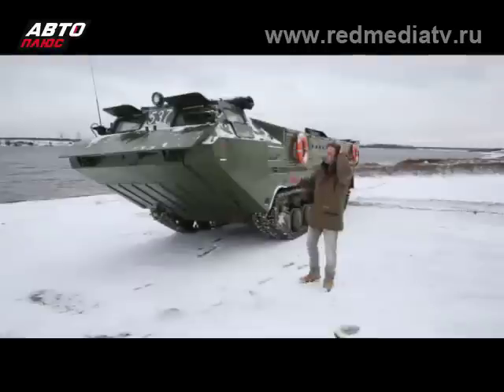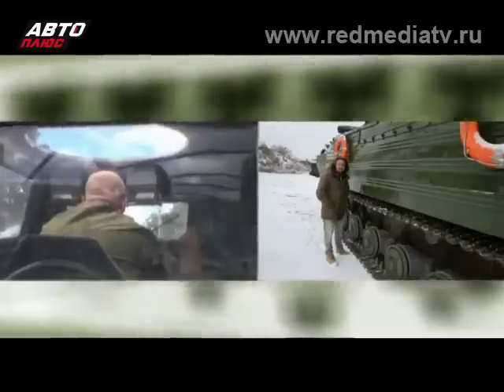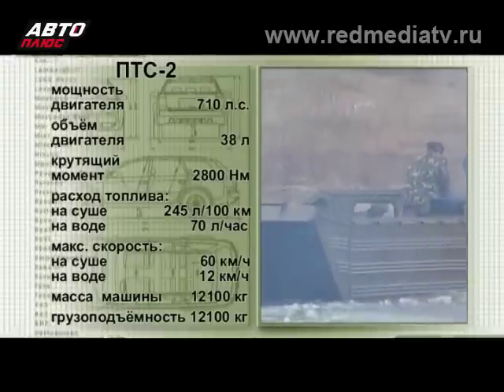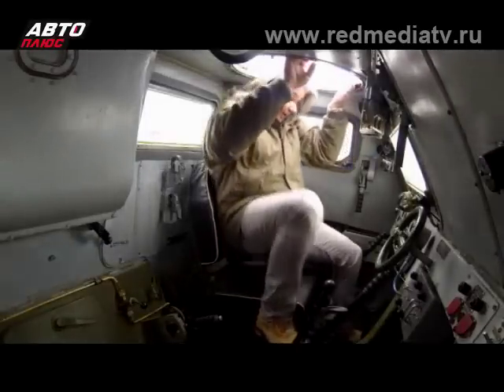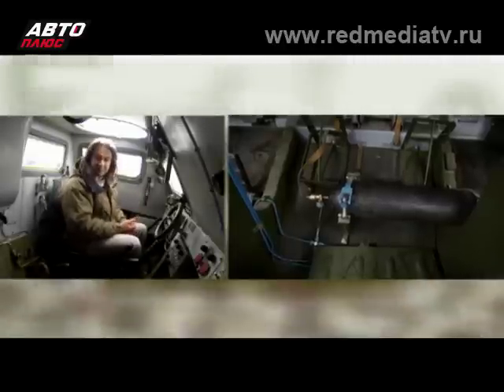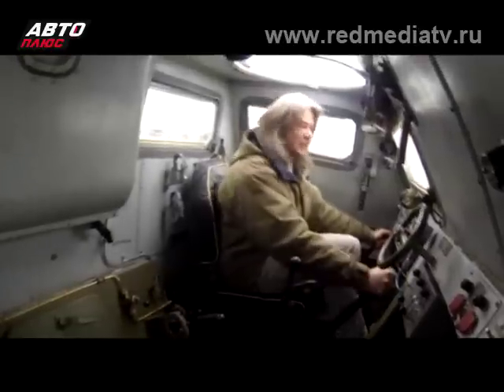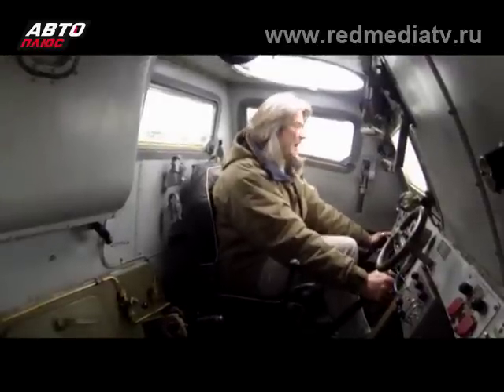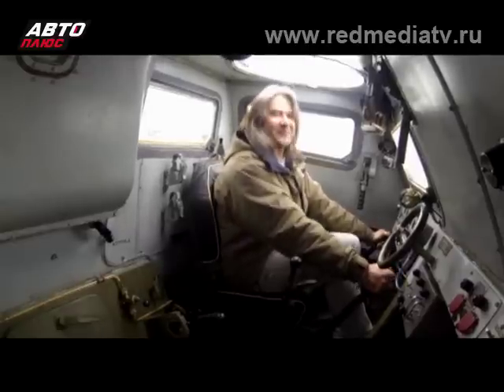Наши Тесты | Камуфляж | ПТС 2 | Плавающий Транспортер Средний